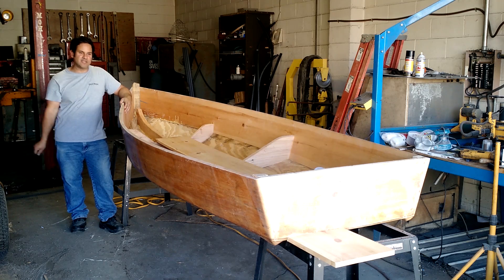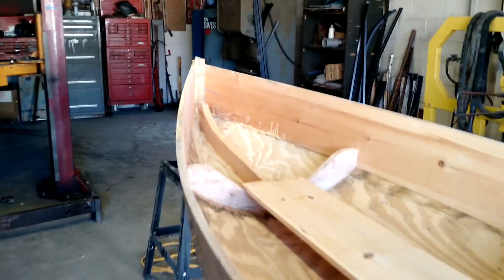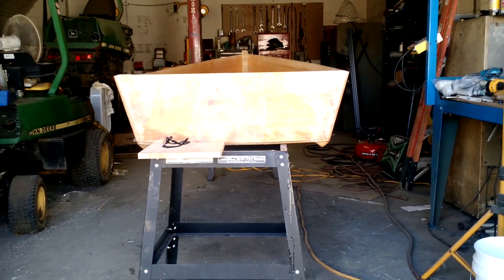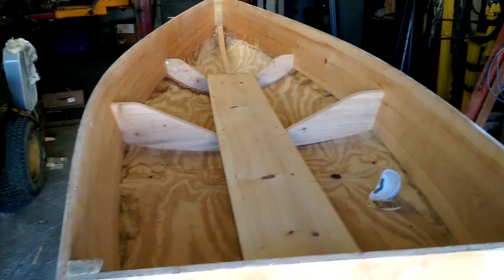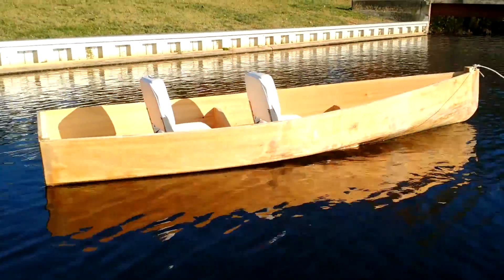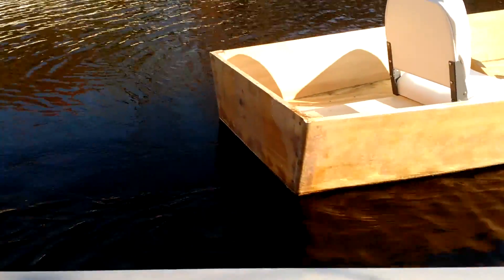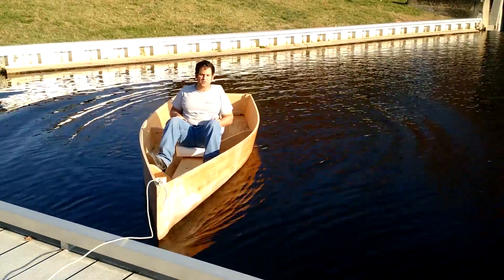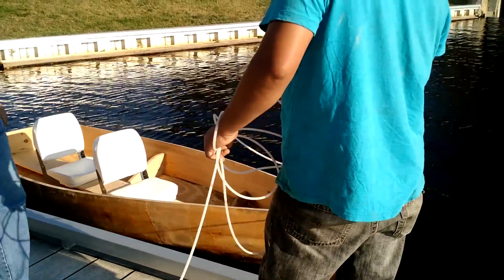HomeMade plywood boat part 6 - FLOAT TEST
Finally, the much anticipated Float Test of my no plan lumberyard homemade plywood boat!  it was awesome to get this boat in the water and see how it sits.  My friend Jose helped me out and we got it in the water without too much fuss, but it is clear that I'll need a trailer for this little boat!  the combined weight of Jose and I is around 370lbs and it is clear that it could handle another passenger easily.

once I flipped the boat over i really got the full impression of the size of the boat and it is much bigger and wider than i imagined, but still not too big.  the boat is actually surprisingly light, i estimate it is about 80-90 lbs and for a 12' wooden boat that is actually not too bad.

now that i can see how it looks and sit in the water, my plan is to finish it a s a mini runabout...i hope it goes well!

the early part of this build was done in the living room. you can see the details in Part 1 (link below) of the boat build.. before attempting to build a boat in the living room, make sure your significant other is OKAY with it. don't ask me how i know this.

This boat is an exercise in simplicity of design and construction.  i wanted to build a boat with little hassle, out of common materials, that i could put a small engine on and cruise the river at a leisurely pace on the weekends.

this is boat has no plans, molds or requires any special lofting or anything that is typically required of building a boat.  a stitch and glue boat would have been MUCH lighter.  but lofting the patterns would have made that method more of a production than i wanted.

the material to this point are simple:
1"x12" x12' boards - 2 full length for the sides and a 4' piece for the transom
2"x12"x12' board - 1 board for the two frame members to support the bottom and for the ridge (not sure what that is called) to support the vee of the fore portion of the bottom.
1/2"x4'x8" exterior grade plywood - this is for the back 2 thirds of the boat.
1/2" might seem like WAY overkill on such a little boat, but the river i am planning this boat for is a tidal river and it has all manner of submerged obstacles (which i have struck on many occasions) so i want to make sure the bottom is plenty strong. the front portion will be made from 2 layers of 1/4" for the same reason.  any questions please post them in the comments.

some of the things i used in this video:
West system epoxy